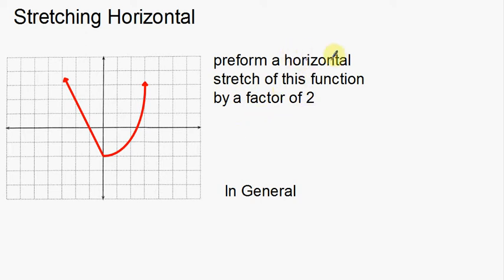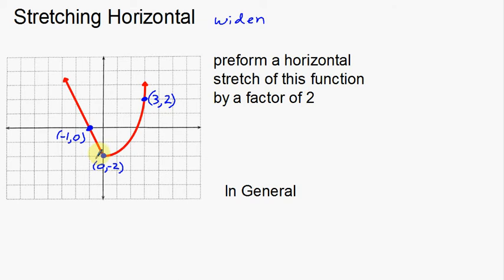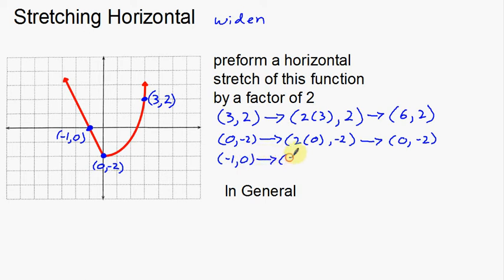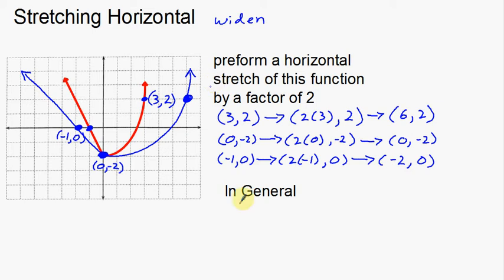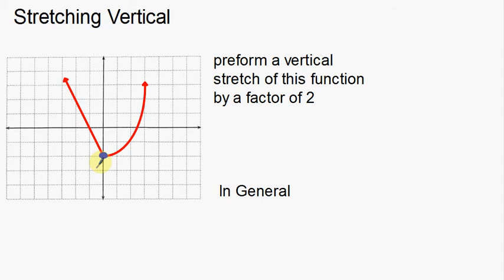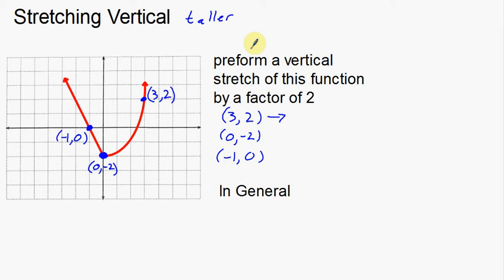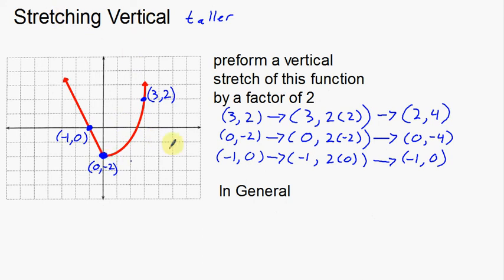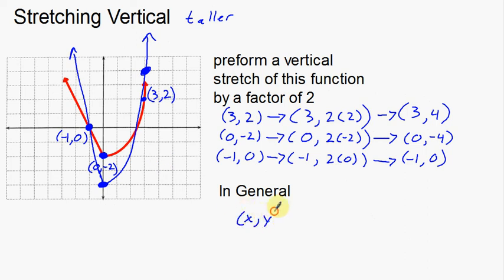Stretching Vertical and Horizontal